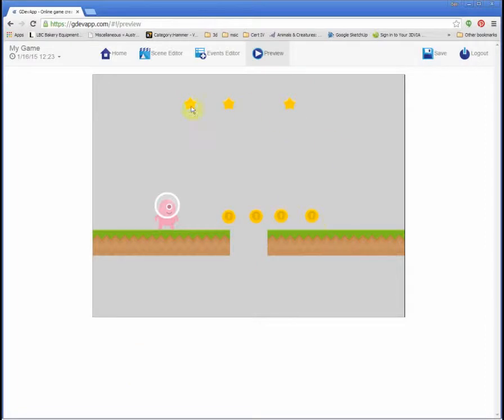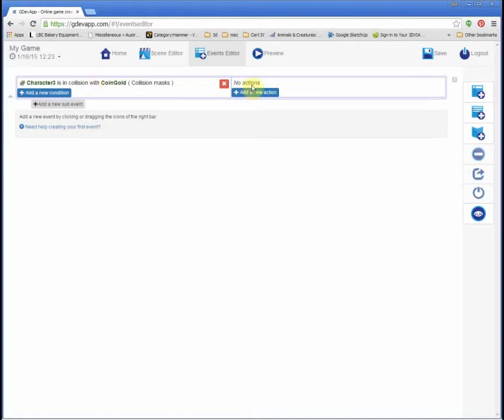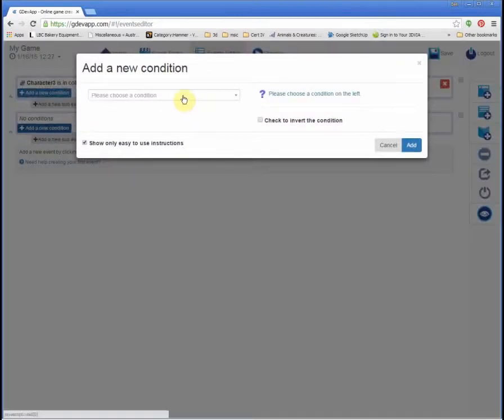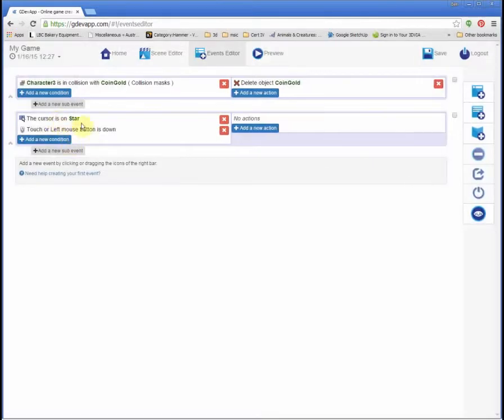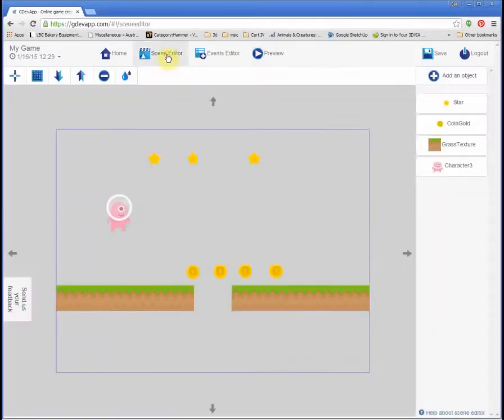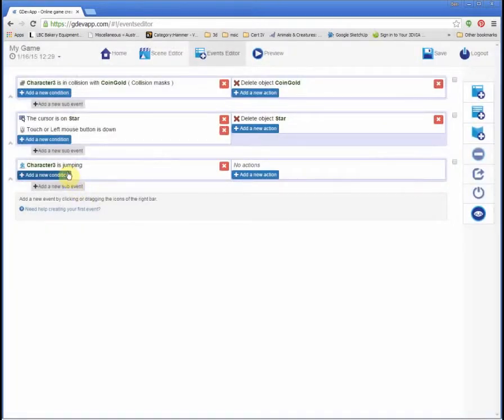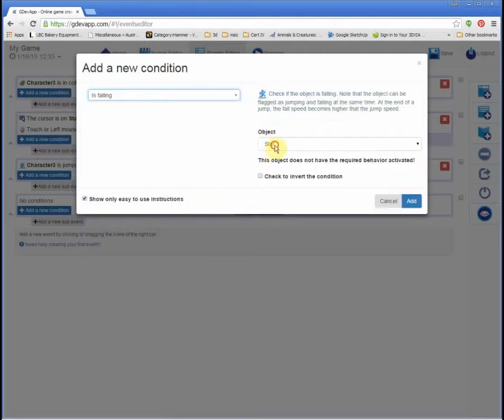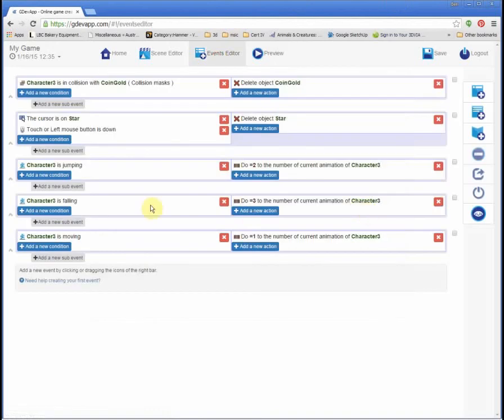Game Development with gdevapp Part 2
The second of a series of videos describing the process of making games just using a web browser.

GDevapp.com is an awesome web based game creation technology which is ideal for people wanting to start playing with the basics of game development without having to install any software on their computer.

Tutorials recorded using Chrome web browser on a PC running Windows 7. This should work in an HTML5 compliant web browser (good luck if you're thinking of using Internet Explorer).

At the time of recording, there was a bug with Chrome WebGL setting, find the easy fix on the forums